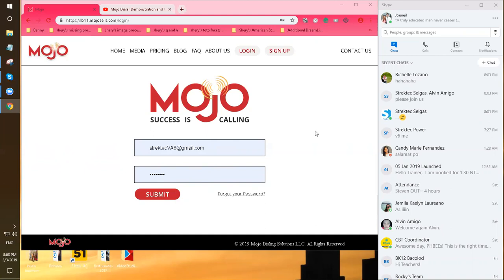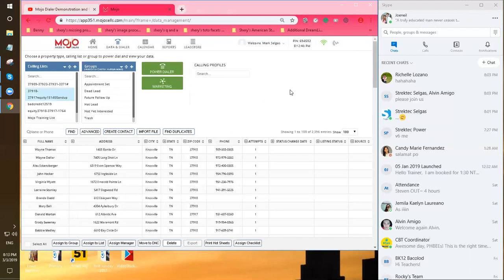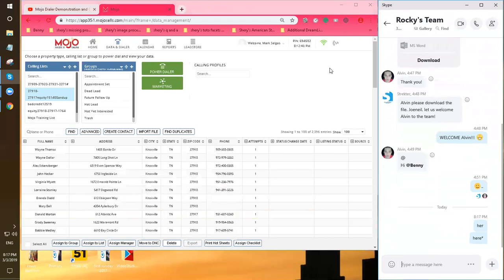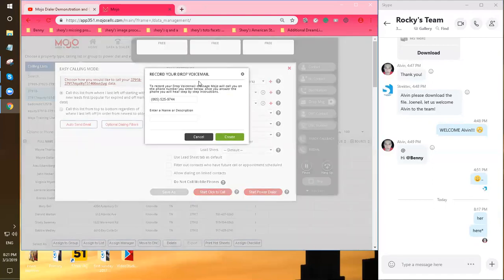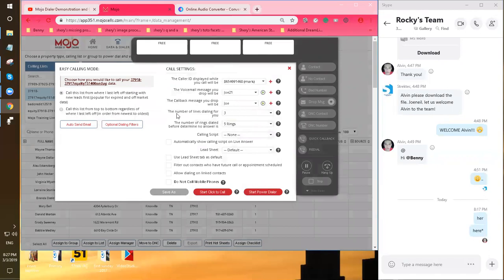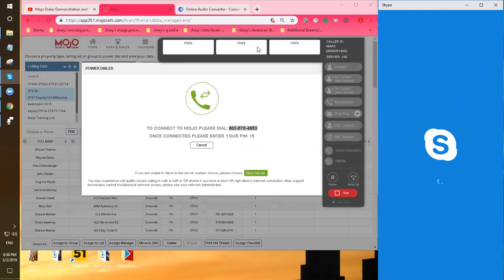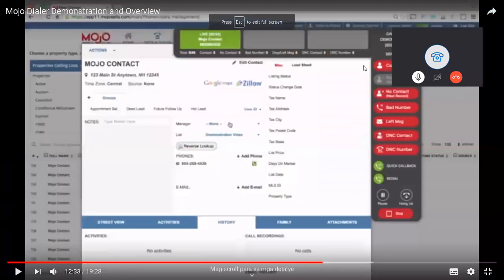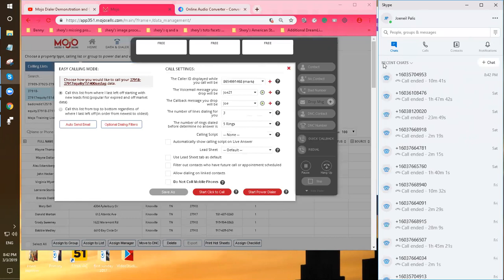Mojosells Training Overview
Virtual Assistant Philippines Strektec team walking a new VA on how to use Mojosells CRM+Dialer. Call handling and disposition.